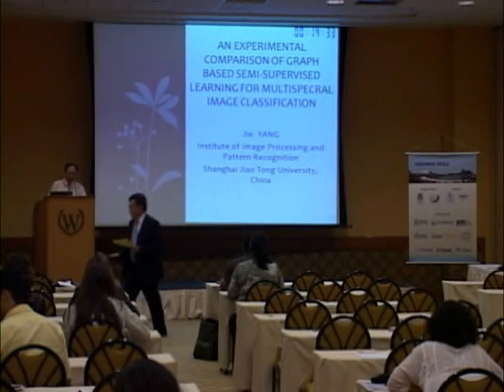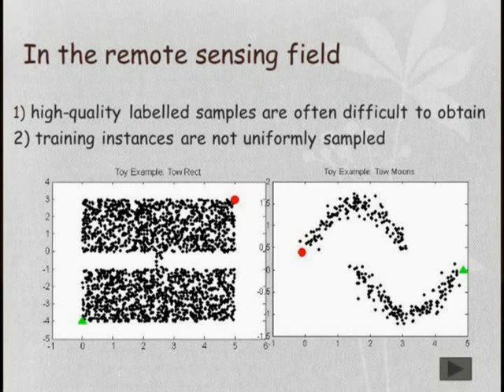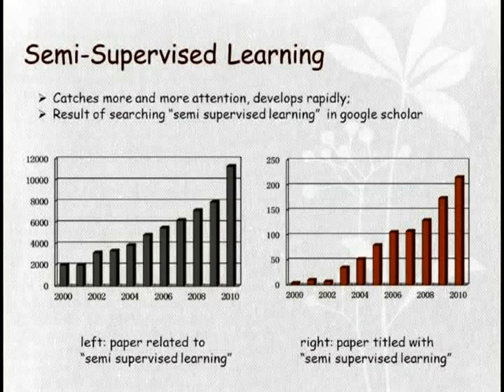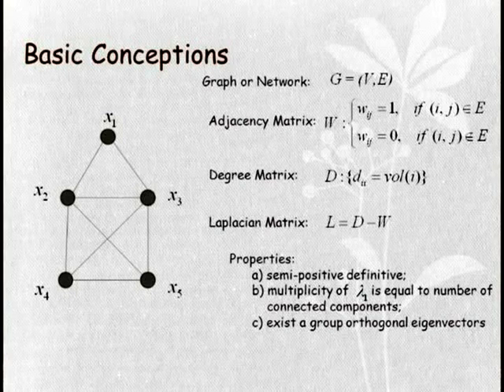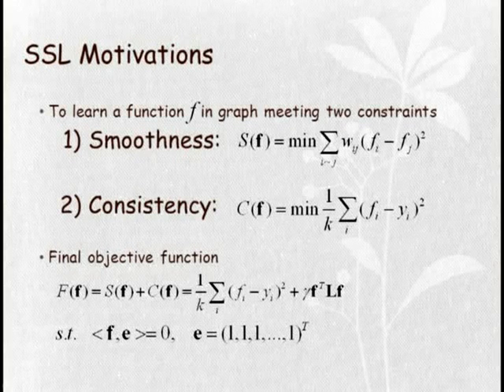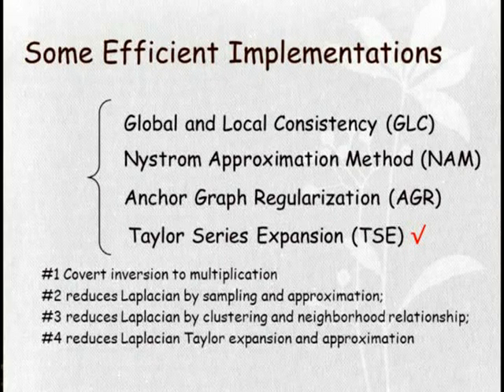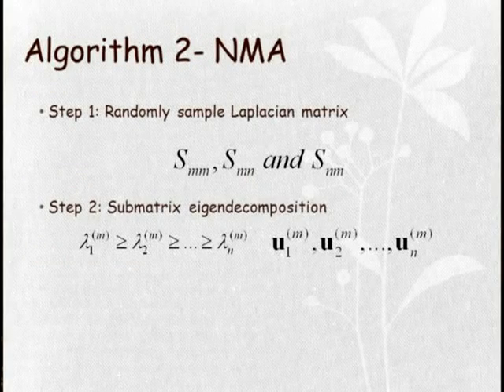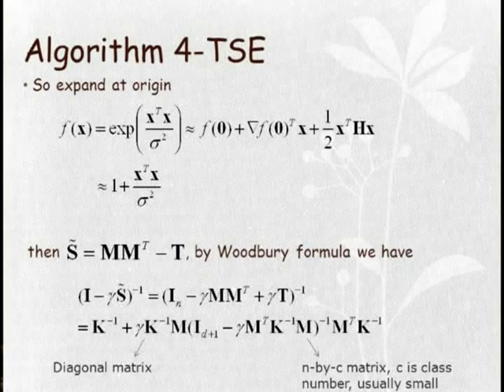GEOBIA2012 - An experimental comparison of graph based semi-supervised learning for...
GEOBIA2012 - Rio de Janeiro, Brazil

An experimental comparison of graph based semi-supervised learning for multispectral image classification

E.M. Tu (a,b), J. Yang (a,b), J.X. Fang (a,b), Z.H. Ji (a,c), N. Kasabov (d)
(a) Institute of Image Processing and Pattern Recognition, Shanghai Jiao Tong University, China
(b) Key Laboratory of System Control and Information Processing, Ministry of Education, China
(d) The Knowledge Engineering and Discovery Research Institute, Auckland University of Technology, New Zealand